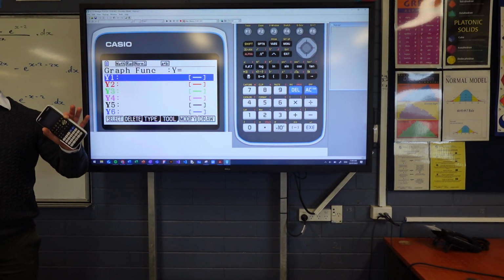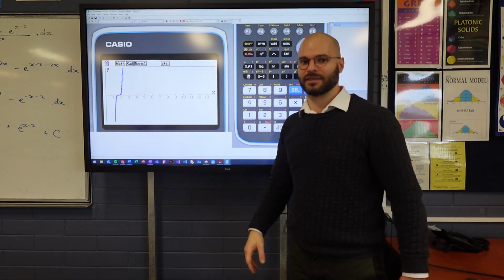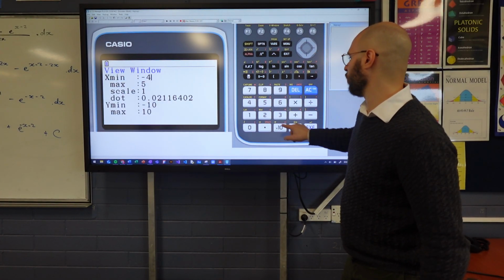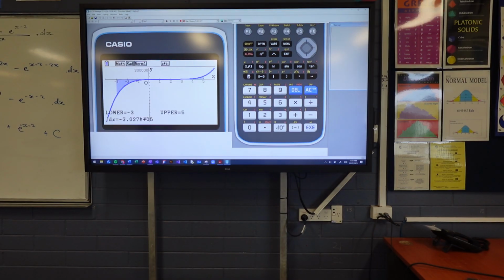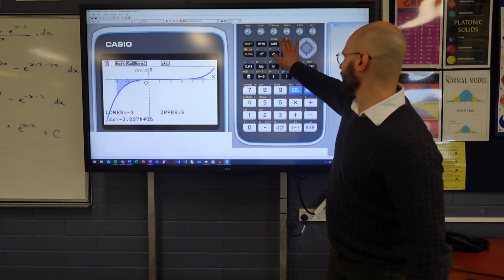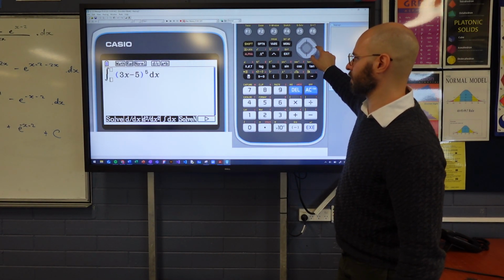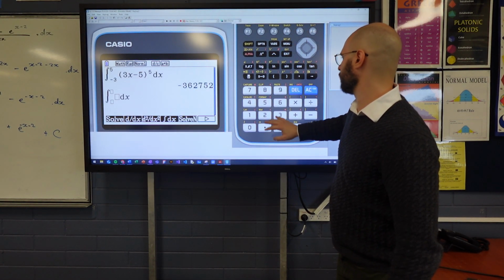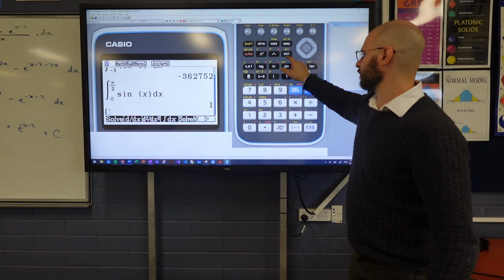Numerical Integration with Casio fx-CG50 AU